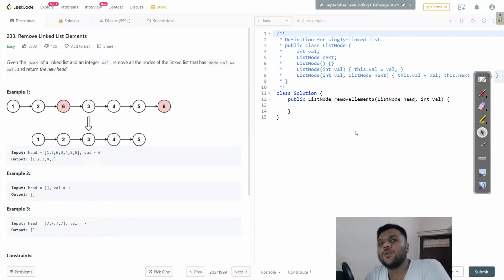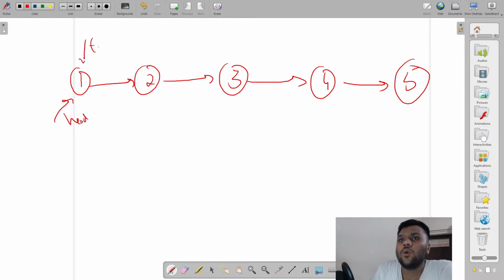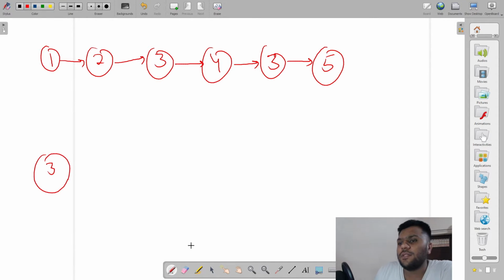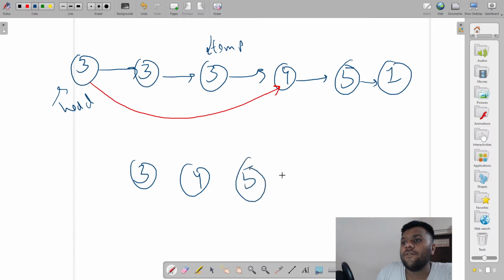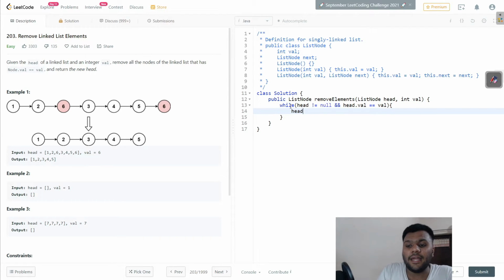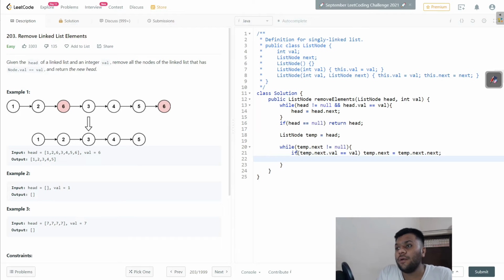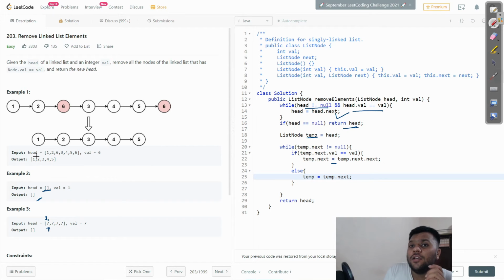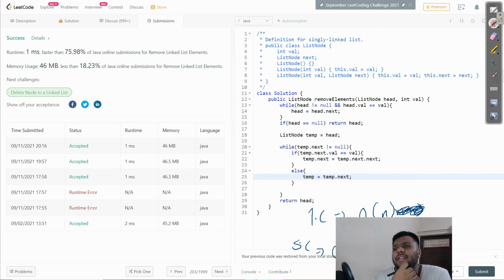Remove Linked List Elements | LEETCODE - 203 | Easy solution